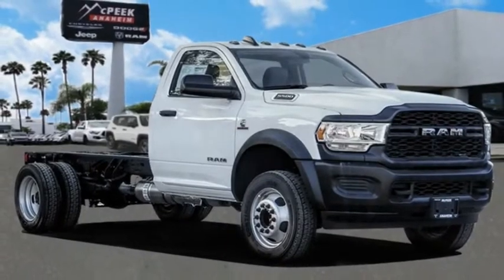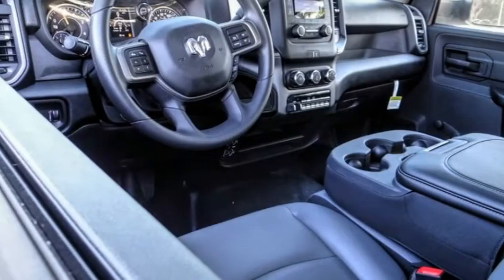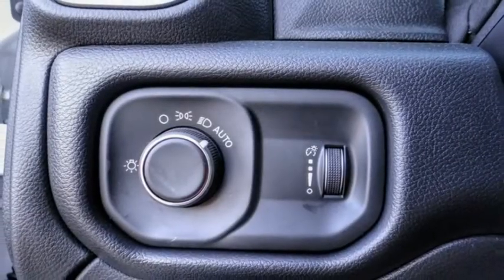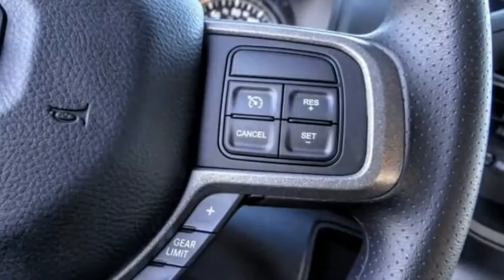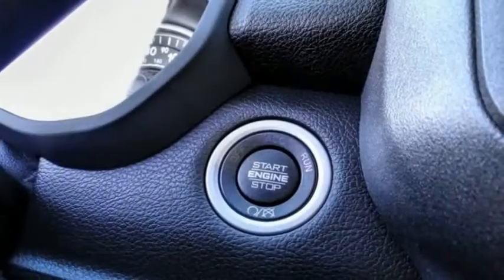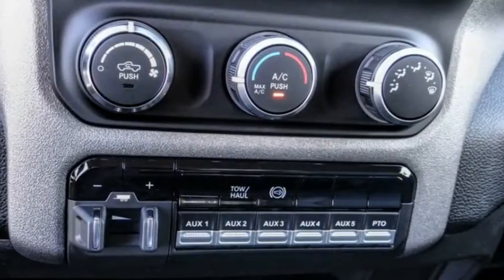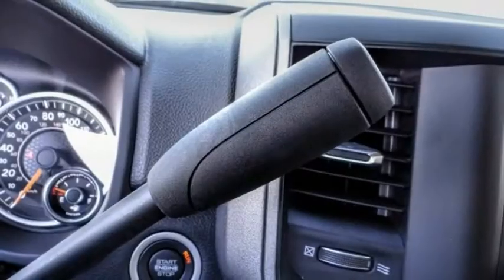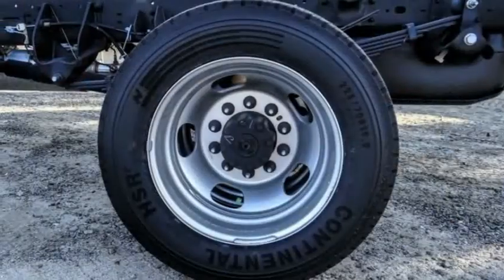2019 Ram 5500 Chassis Cab ORANGE COUNTY,VILLA PARK,GARDEN GROVE,ORANGE,FULLERTON K1146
2019 Ram 5500 Chassis Cab TRADESMAN 4X2 REG CAB 84 CA 168.5 WB

1221 S. Auto Center Dr.

MCPEEK'S CDJR OF ANAHEIM PROUDLY SERVING ORANGE COUNTY, VILLA PARK, GARDEN GROVE, ORANGE, FULLERTON, AND SURROUNDING SOUTHERN CALIFORNIA LOCATIONS. THIS BRIGHT WHITE CLEARCOAT 2019 Ram 5500 CHASSIS CAB IS EQUIPPED WITH A 6.7 L, AUTOMATIC TRANSMISSION, AND RECEIVES AN ESTIMATED . OR VISIT US AT 1221 S. AUTO CENTER DR. ANAHEIM, CA 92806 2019 Ram 5500 CHASSIS CAB TRADESMAN 4X2 REG CAB 84 CA 168.5 WB Bright White Clearcoat 2019 Ram 5500HD Tradesman RWD Aisin 6-Speed Automatic Cummins 6.7L I6 Turbodiesel INTERIOR & EXTERIOR PROFESSIONALLY DETAILED FOR DELIVERY.Recent Arrival! Stock #: K1146 | VIN: 3C7WRMBL4KG589473 | 2019 Ram 5500 Chassis Cab Tradesman 4x2 Reg Cab 84 CA 168.5 WB McPeek's CDJR of Anaheim